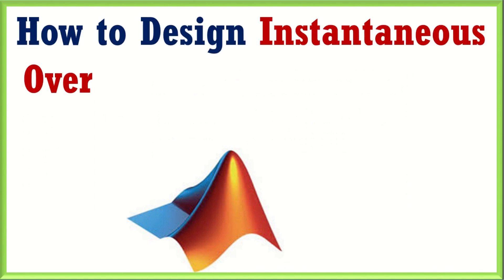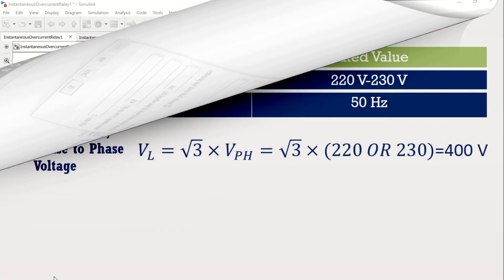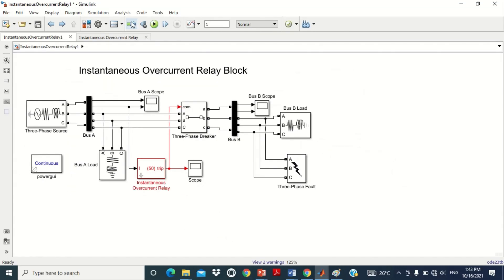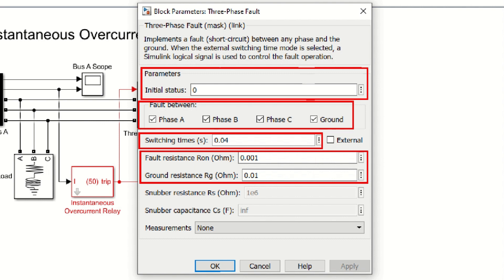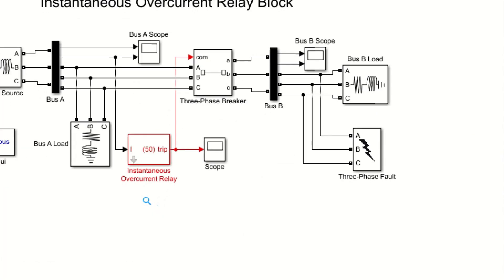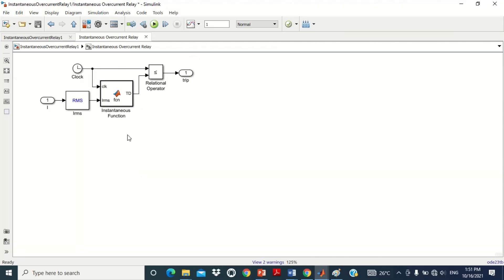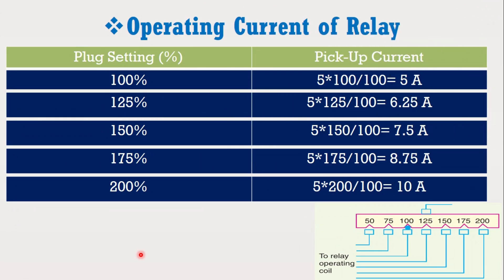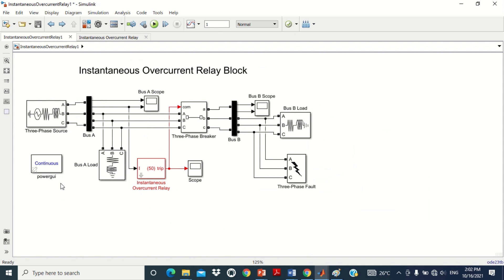How to Design Instantaneous Over Current Relay Model in MATLAB SIMULINK | Dr. J. A. Laghari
In this video tutorial,  How to design Instantaneous Over Current Relay Model in MATLAB SIMULINK  software is presented.

The Link to download the PDF and SIMULINK models of Instantaneous Over Current relay: